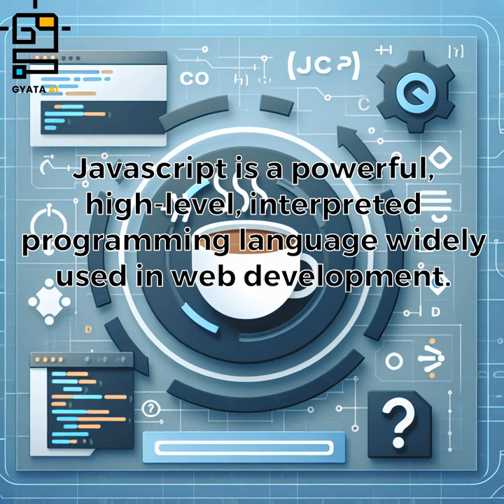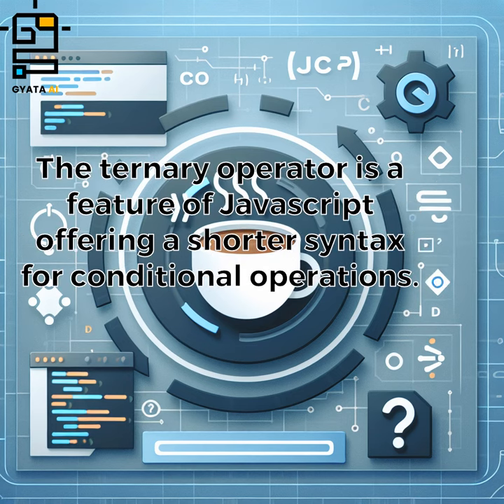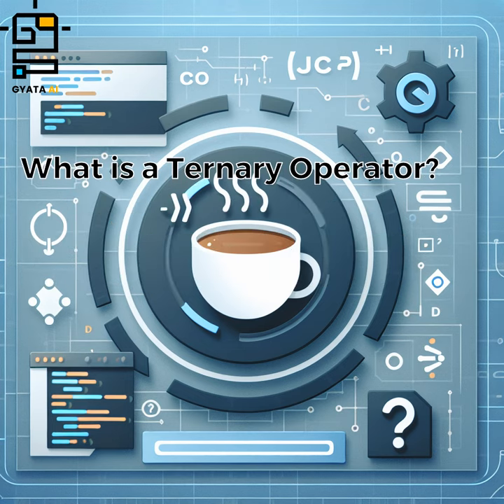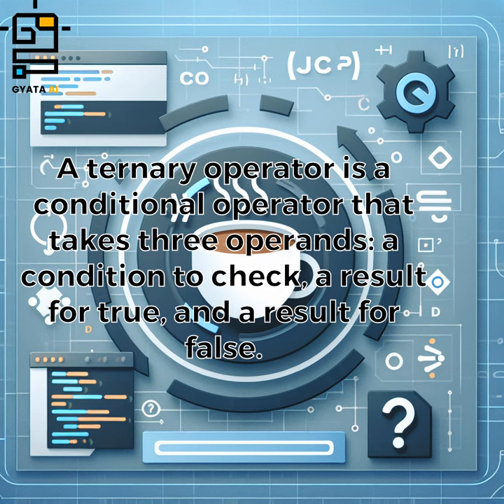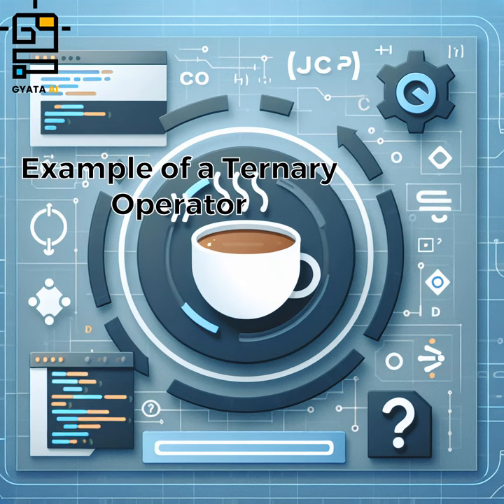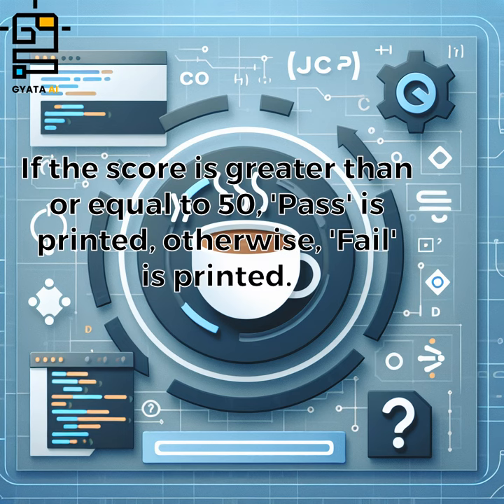JavaScript Ternary Operator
What is a Ternary Operator?